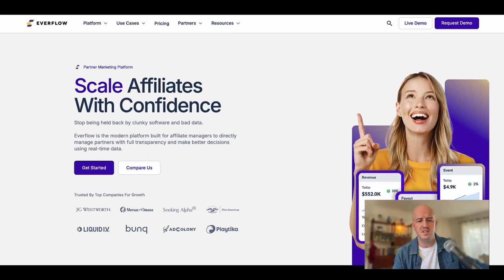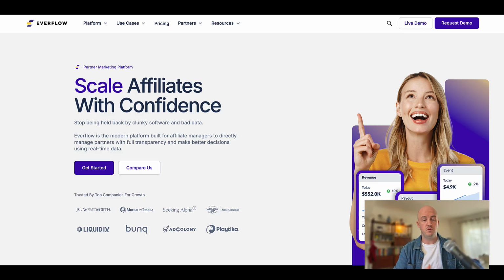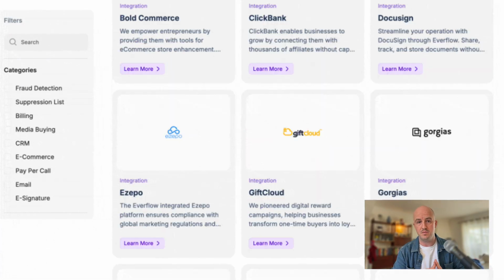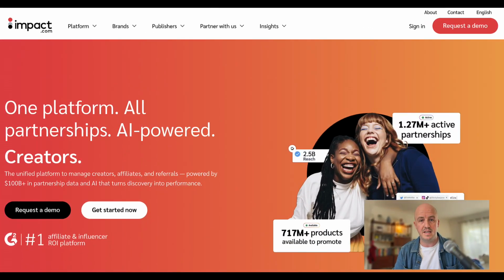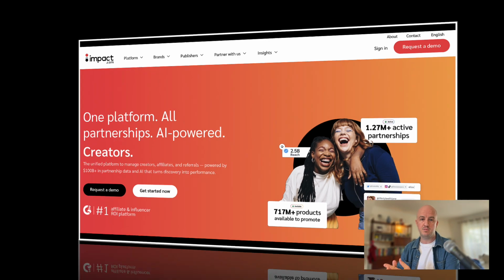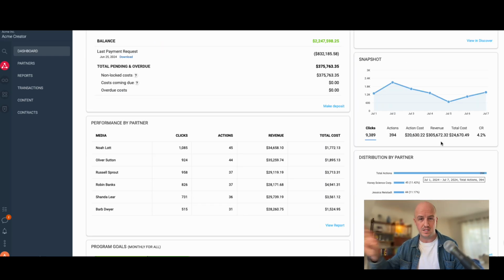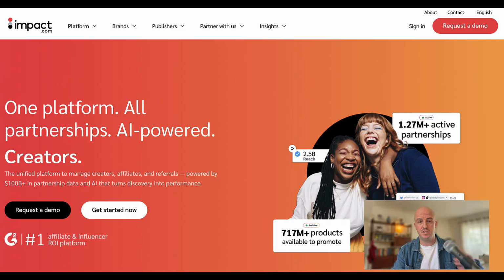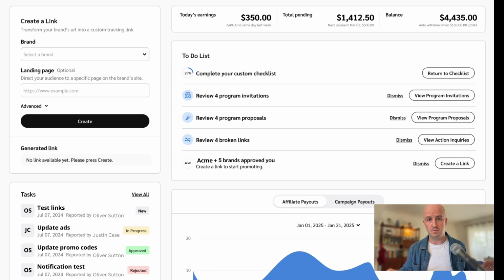Everflow vs. Impact: Which Affiliate & Partnership Platform Is Right for You?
If you’re launching or upgrading an affiliate or partnership program, Everflow and Impact.com are two platforms you’ve probably come across. In this video, I compare Everflow vs. Impact based on hands-on testing and explain why they’re built for very different types of teams.

I walk through the core differences between these affiliate and partnership tracking tools, including setup complexity, dashboards, reporting, partner management, and scalability. I explain why Everflow is easier to set up, better suited for smaller or growing teams, and stands out with its visual flowchart reporting that clearly shows how each sale happens. I also cover how Everflow handles affiliates, influencers, B2B partners, links, coupons, QR codes, paid media, and integrations like Shopify, WooCommerce, and Stripe.

On the Impact.com side, I explain why it’s more enterprise-focused, how its influencer marketplace and partnership marketplace work, and why it’s powerful for large teams managing thousands of affiliates and partners. I also share my experience with Impact’s reporting, onboarding process, automations, contracts, and payment handling, along with why its complexity can be overwhelming without a dedicated partnerships team.

I compare Everflow vs. Impact in terms of tracking, reporting granularity, partner performance analysis, pricing structure, and who each platform is really designed for. I also share which tool I prefer overall and why simplicity often beats unnecessary complexity when scaling an affiliate program.

If you’re deciding between Everflow and Impact.com for affiliate marketing, influencer tracking, or partnership management, this breakdown will help you choose the right platform for your business stage and team size.